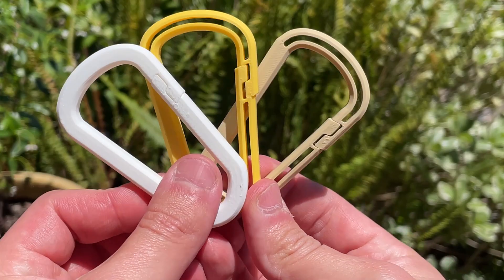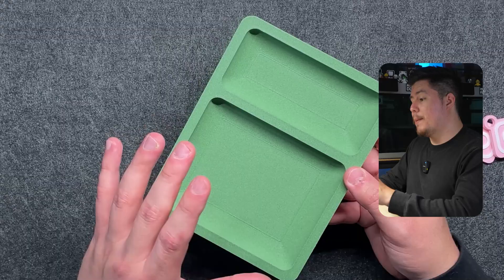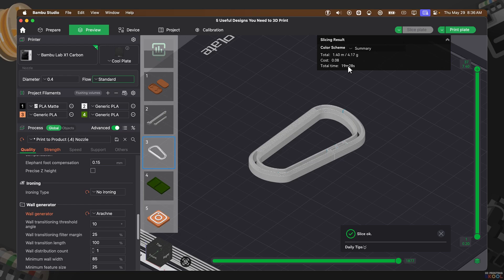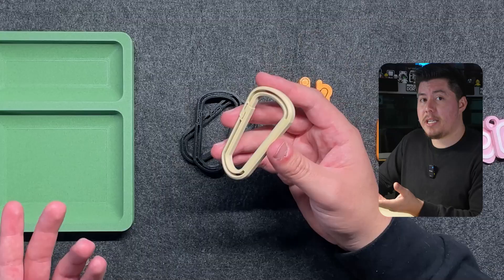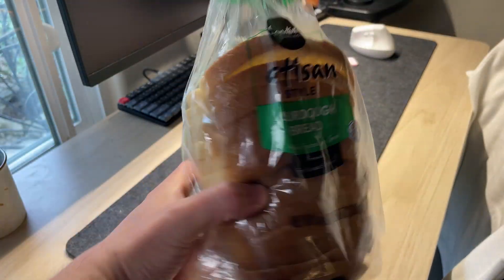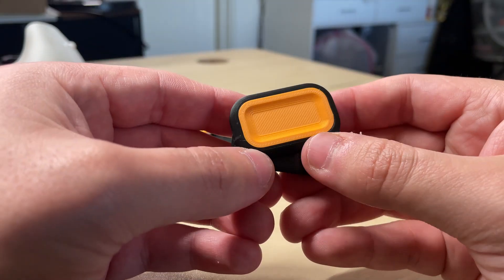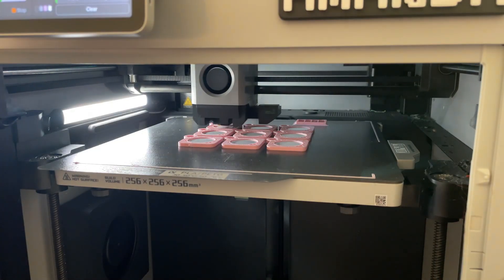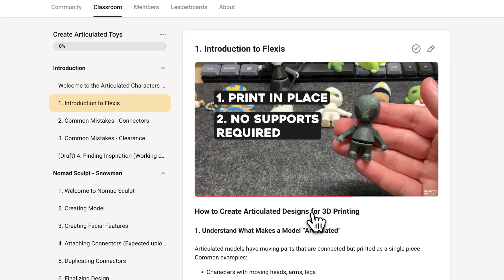5 Quick and Useful Prints You Can 3D Print in Under an Hour